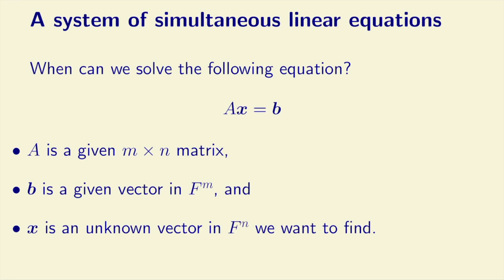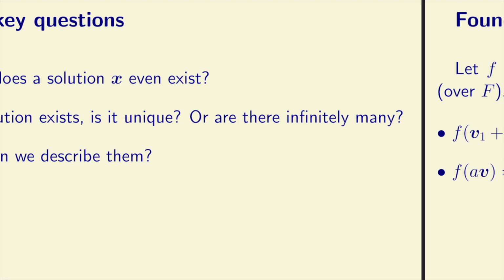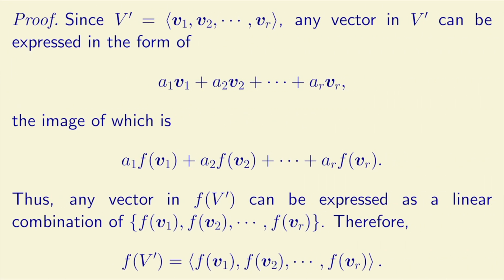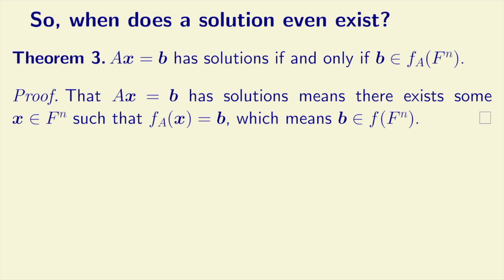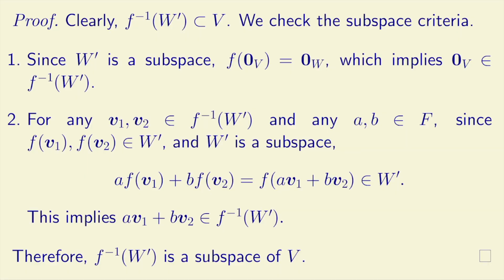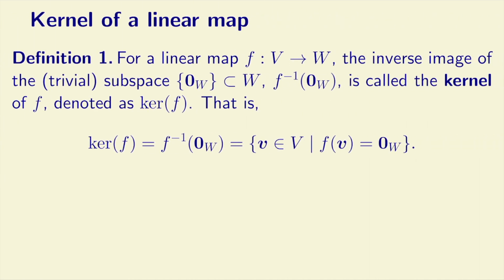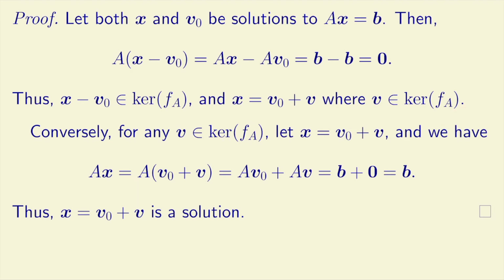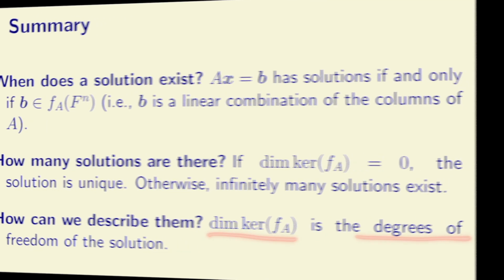Why Do Equations Have One, Infinitely Many, or No Solutions?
When can we solve a system of linear equations Ax=b with an m×n matrix A? What determines how many solutions there are? How can we describe the solutions?
This video answers these essential questions in Linear Algebra by breaking down key concepts like linear maps, subspaces, image, and kernel. Join two students, Hana and Ali, as they walk through lecture notes in a conversational and easy-to-understand way. We'll cover when solutions exist, whether they are unique, and how to describe the full set of solutions.

Timestamps:
0:00 - Introduction: The Problem (Ax=b)
0:37 - The Three Key Questions
1:18 - Foundation 1: Linear Maps & Subspaces
3:24 - Theorem 3: When a Solution Exists
4:19 - Foundation 2: The Kernel & Inverse Images
7:04 - Theorem 5: How Many Solutions?
8:20 - The Final Summary